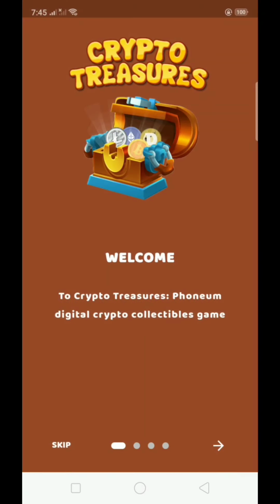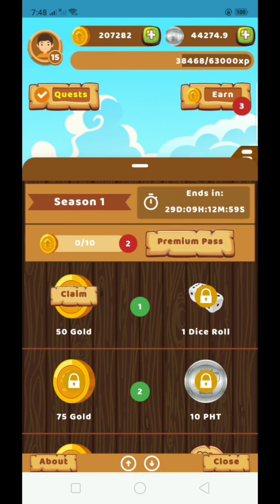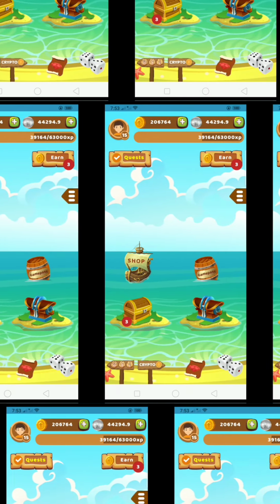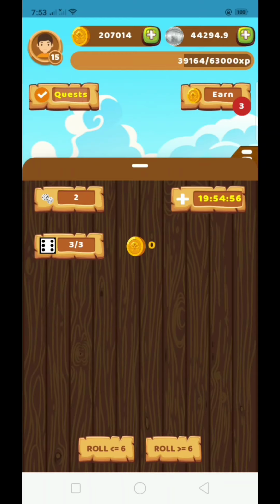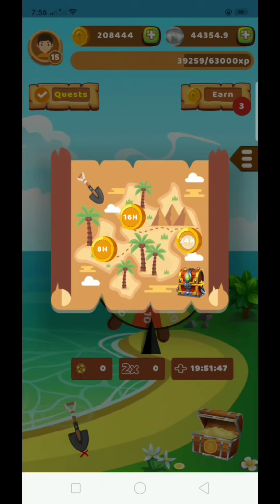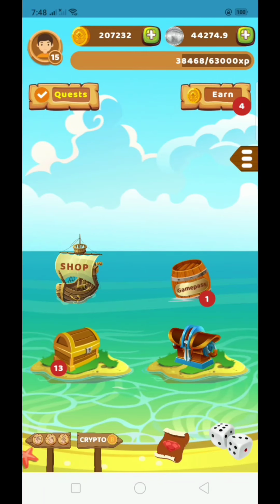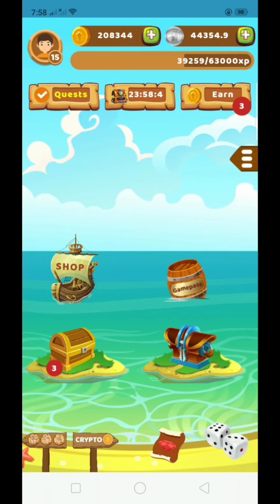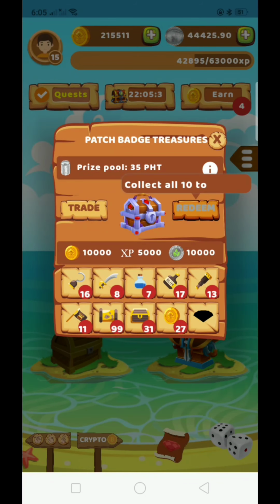Crypto Treasures New Version Released | Is it worth playing? | Mobile Earning Vlogs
Hi, Everyone! join me play Crypto Treasures in this video. Let us check all the changes made on this app as well as open treasure chests and earn different cryptos.

Hey guys! Thank you for checking out Mobile Earning Vlogs ( formerly known as MsEuniverse) channel! I make video reviews and tutorials  about mobile earning apps, websites, cryptocurrencies, and  I also share about home-based job opportunities.  I’ll share my honest opinion on these earning platforms based only on my own experience as a user.